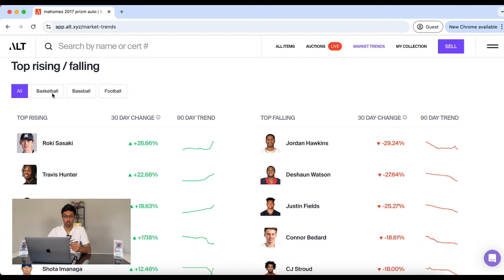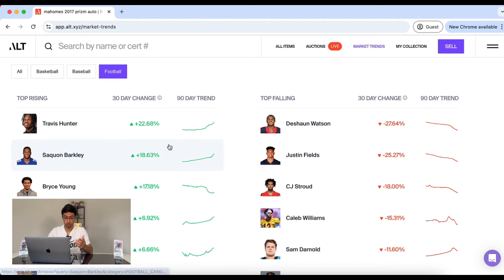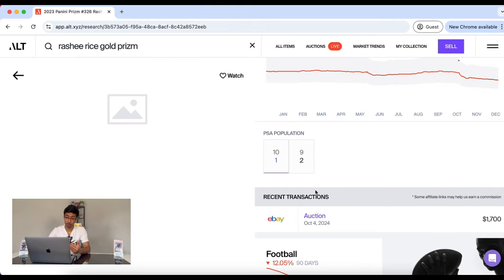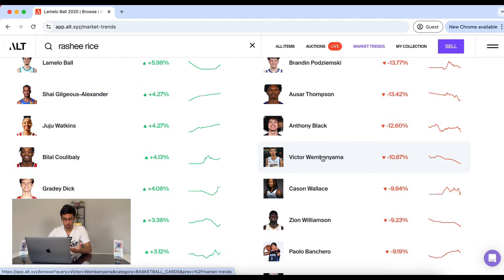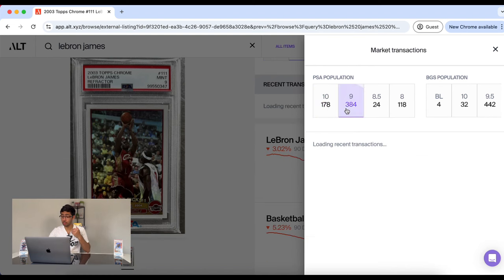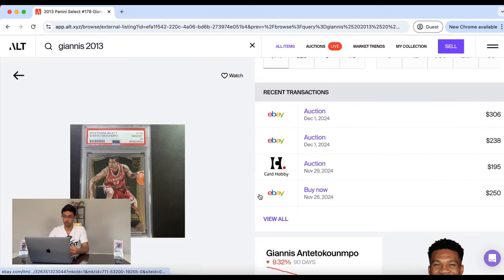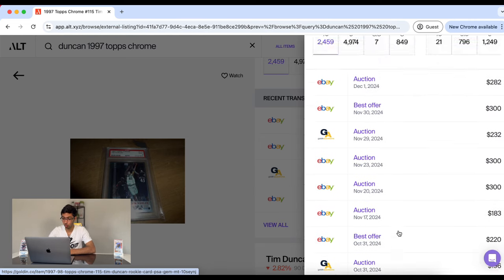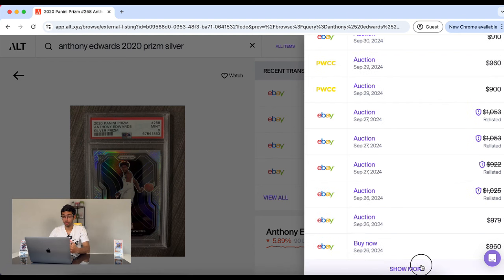Should You Invest in VINTAGE or MODERN Sports Cards in 2025??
My membership program includes Bi-Weekly Reports of:
- 10 Cards I believe will go up in that week
- 10 Cards I believe should be sold during that week
-  3 Long-term, Underground Basketball Card Investments